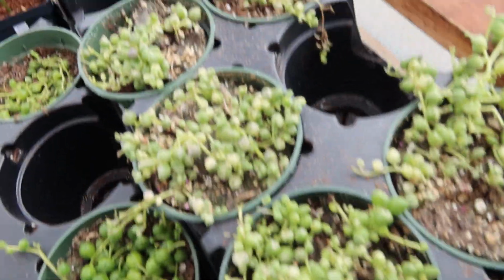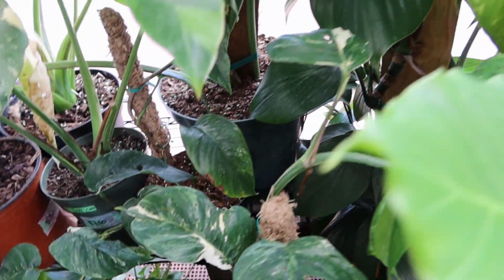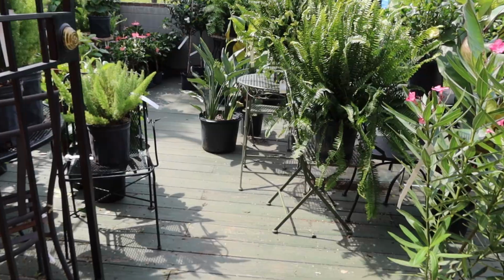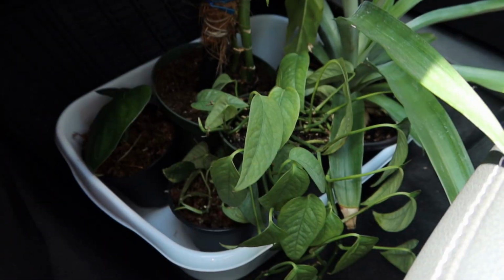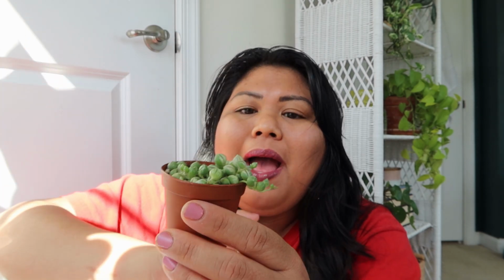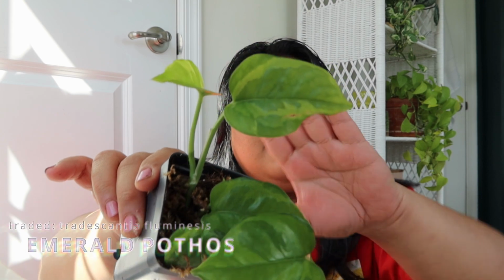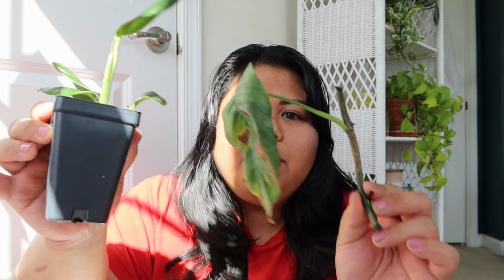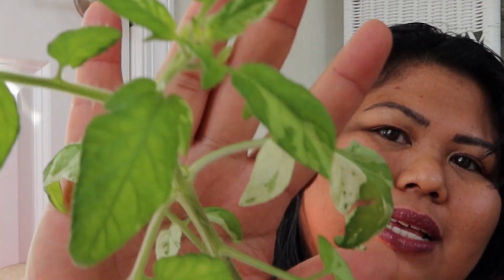H St Farms Plant Swap + Ginko Gardens Plant Shop Tour + Cherry Blossoms in DC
In this latest episode of my Plantiful Cities Series, where I discover green spaces and nature in the most urban of jungles, I headed to Washington DC to see the cherry blossoms, do a tour og Gingko Gardens for the first time and attend a plant swap event at H St Farms, as well as check out the rare plants they have for sale in their rooftop garden.

TIMESTAMPS:
CHERRY BLOSSOMS 00:00
H ST FARMS GREEN HOUSE TOUR 00:56
GINGKO GARDENS TOUR 04:27
PLANT SWAP 07:39

H St. Farms
910 Bladensburg Rd NE, Washington, D.C.

Gingko Gardens
911 11th St SE, Washington, D.C

ELECHOMES SH8820 COOL & WARM MIST HUMIDIFIER
ELECHOMES SH8830 COOL & WARM MIST HUMDIFIER
TOSOT COOL MIST HUMIDIFIER 4L